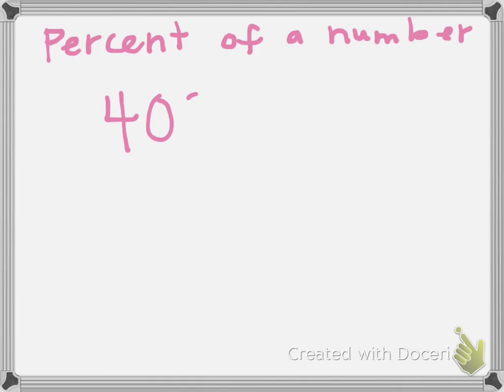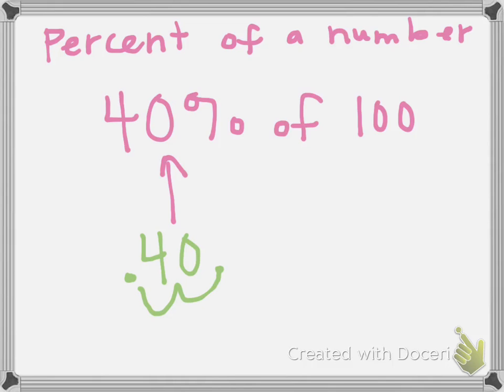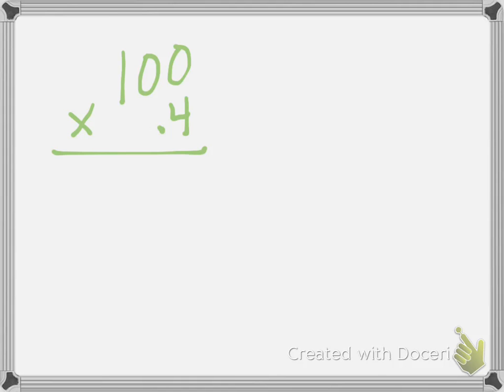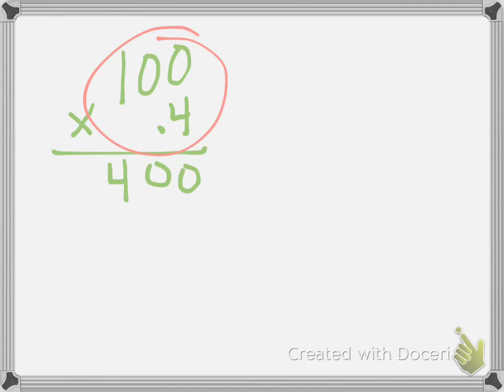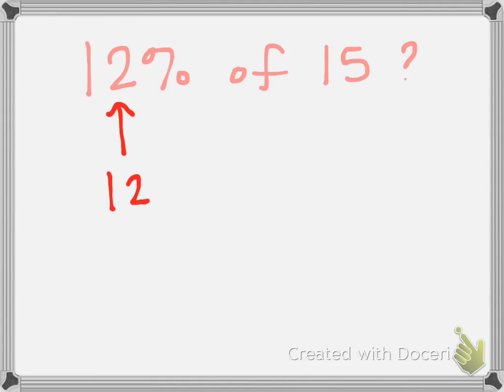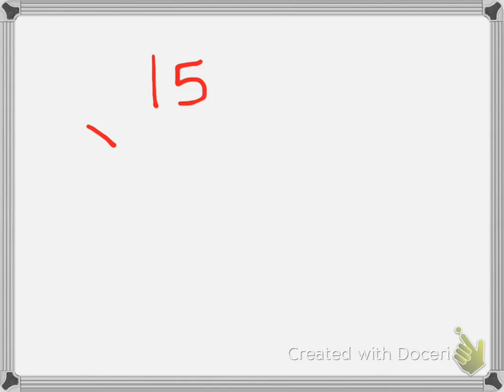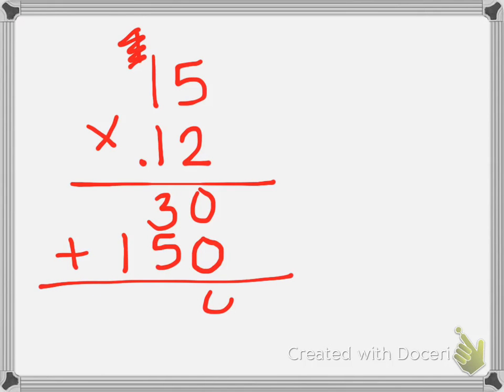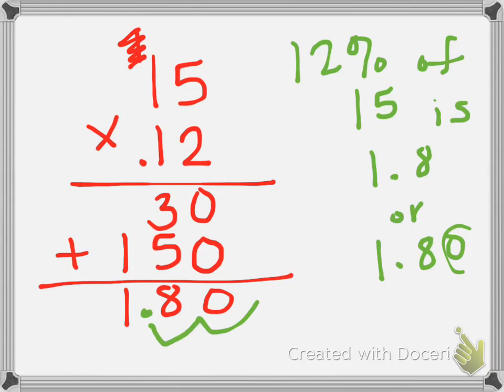percent of a number day 1